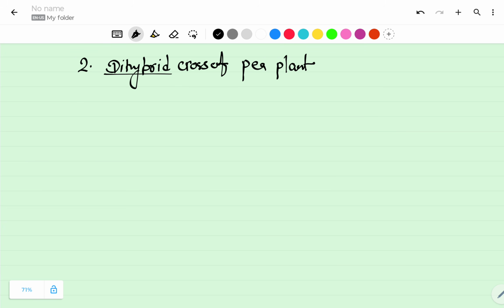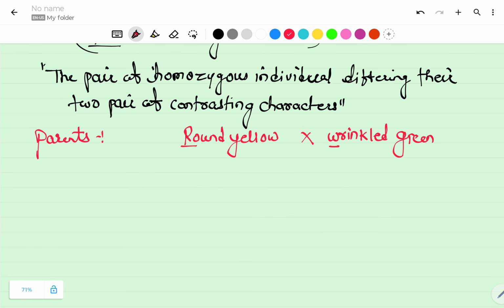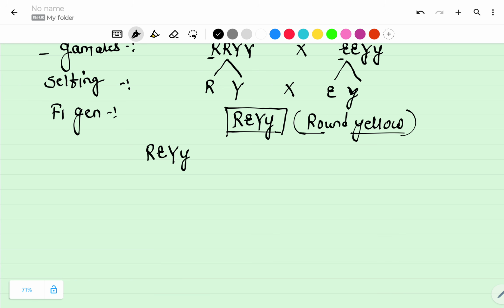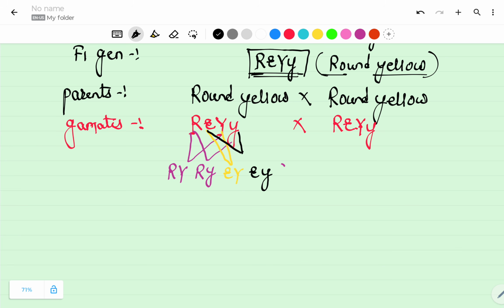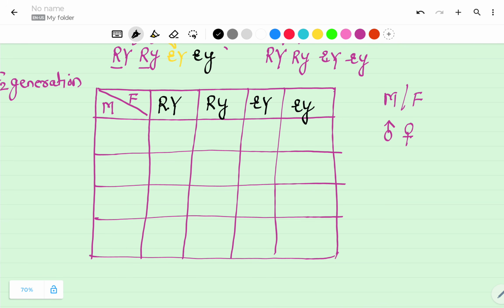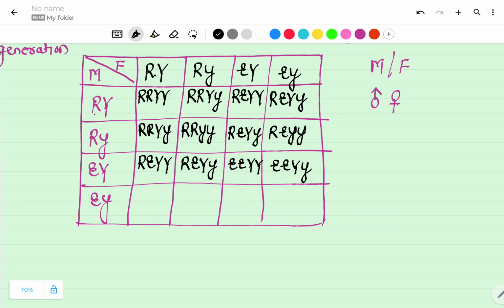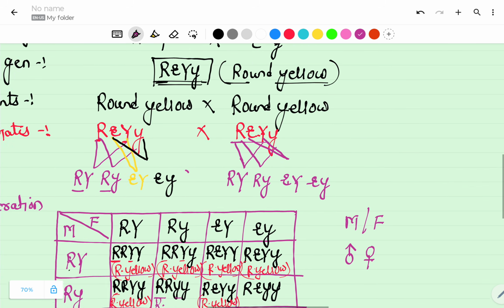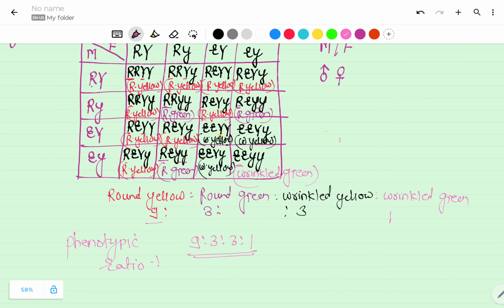DIHYBRID CROSS OF PEA PLANT CLASS 10TH NCERT